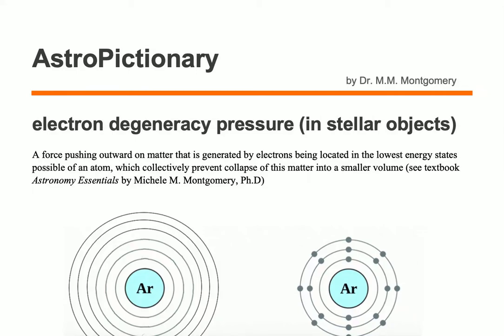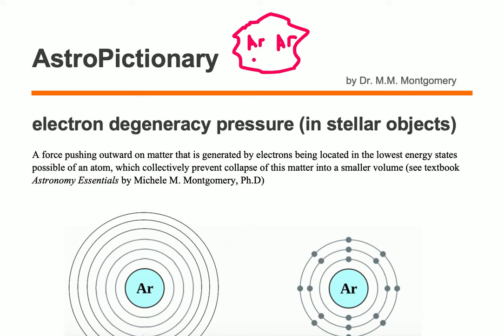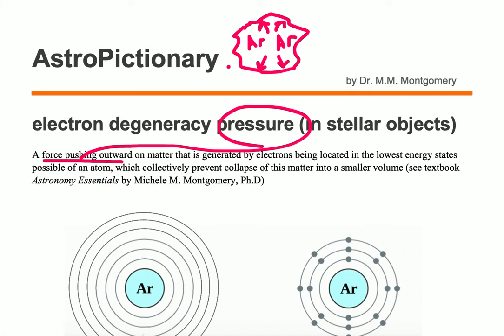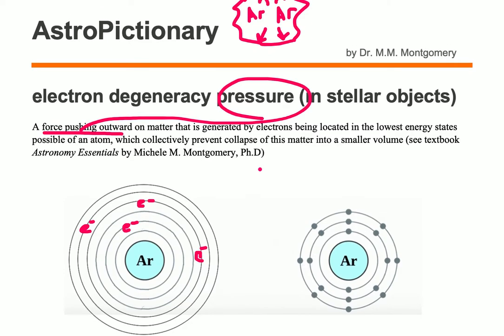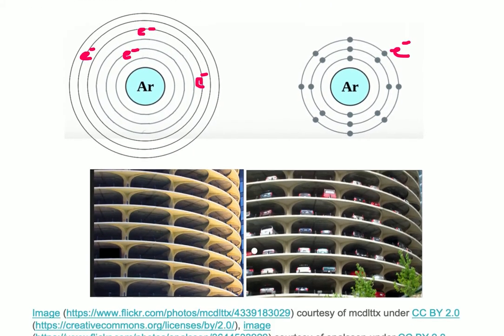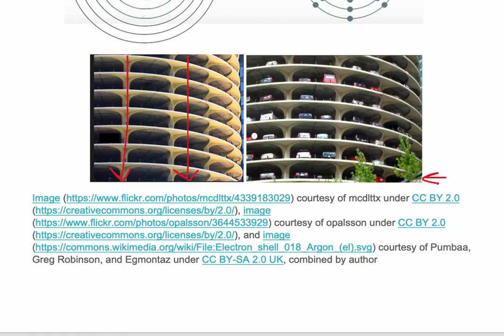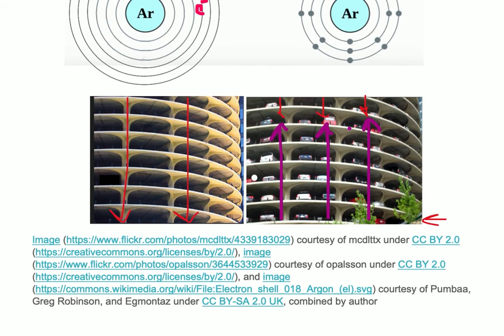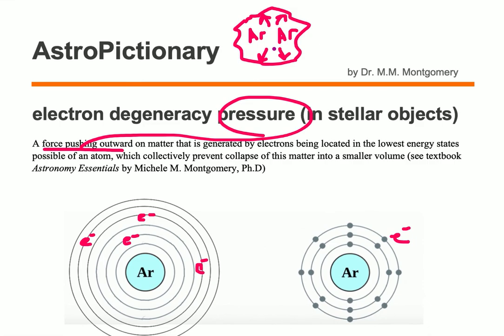electron degeneracy pressure (in a stellar object)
AstroPictionary
Astronomy Vocabulary